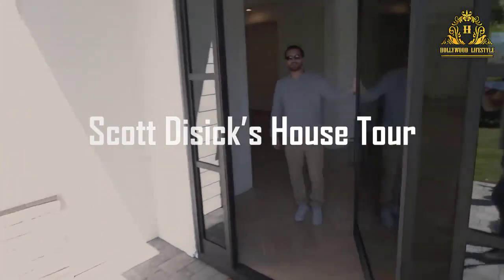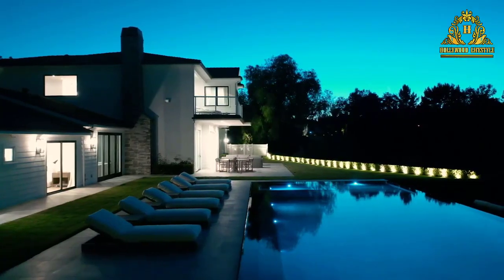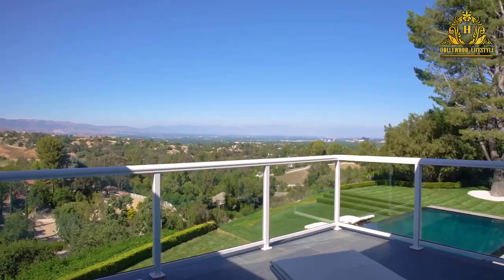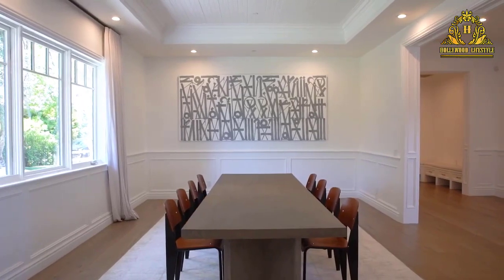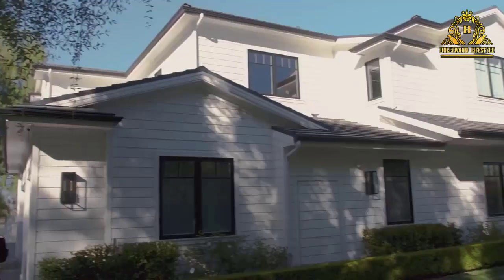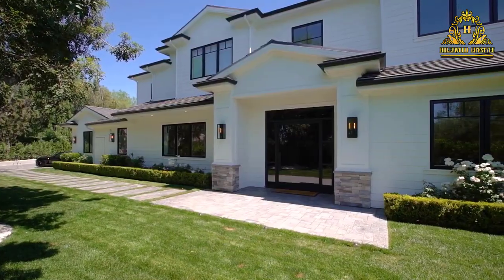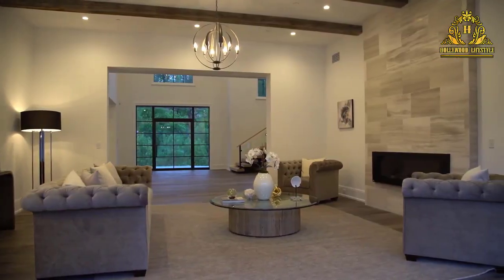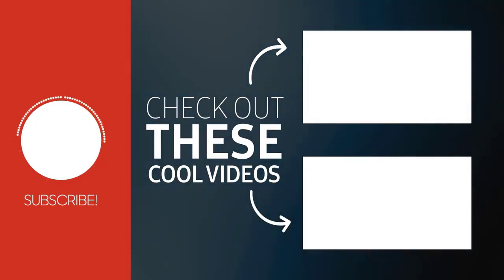Scott Disick House Tour 2020 | Inside His Amazing Home Mansion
Hollywood Lifestyle presents Scott Disick's New House Tour 2020 | This video is about Scott Disick's House 2020 in inside and outside. We really like to watch beautiful Home tour video as well as the Cars collection of popular celebrity. Especially, fans of Scott Disick never want to miss any news update about him. Scott Disick's home Inside is beautifully decorated.

Scott Disick’s House Tour:
After buying the two-story Cape Cod-style home for $6 million in January 2016, he quickly put it back on the market six months later. No fish were biting with the home priced at $7.88 million, so the longtime boyfriend of Kourtney Kardashian opened the seven-bedroom mansion up for rent. Disick is apparently quite the interior design and real estate fan—he went through a brief Instagram phase of exclusively posting home and design inspo that closely resembled a Pinterest board. The home isn’t exactly oozing personality, though—it’s perfectly nice, and surely expensively decorated, but it all looks rather standard and ready for the next occupant. That is, except for the plethora of flashy cars in the driveway and the over-the-top closet filled with as many shoes as a store.
Stunning East Coast Traditional designer showplace with awe-inspiring panoramic views. Located on a private cul-de-sac and sited on an approximately 1.3 acre lot, this elegant estate offers luxurious upgrades throughout. The sprawling floor plan features 7 bedrooms & 6.5 baths, with exterior room accessible by a separate entrance ideal for a guest suite. The open layout is anchored by a double island chef's kitchen with professional style appliances, which flows into the expansive great room. Designer accents include matching marble fireplaces, custom window treatments, massive frosted glass accented front doors, that can be made made clear, mosaic stone, and wide plank wood floors. Walls of sliding glass pocket doors allow for indoor/outdoor entertaining and overlook the spectacular city light views. The large formal living and dining rooms are accented with wood paneled ceiling.

*** ANTI-PIRACY WARNING ***
This content is Copyright to Hollywood Lifestyle. Legal action will be taken against those who violate the copyright of the following material presented!